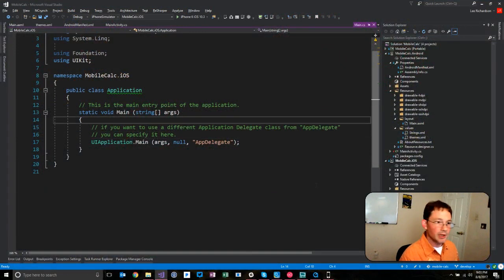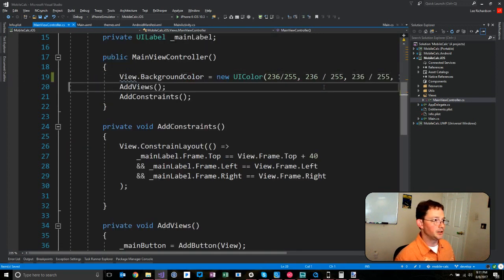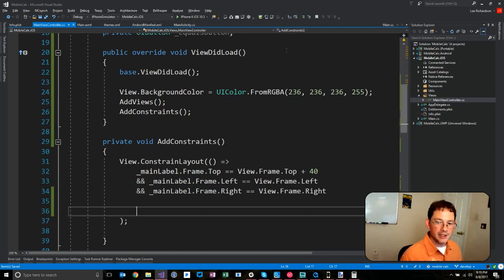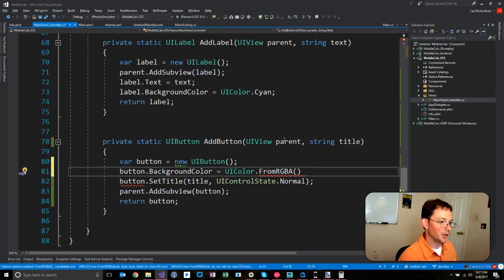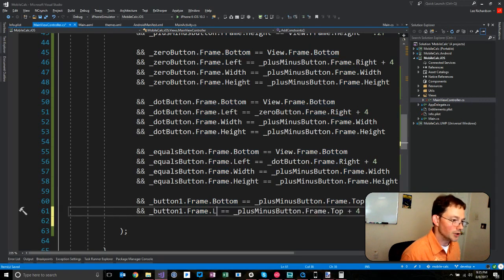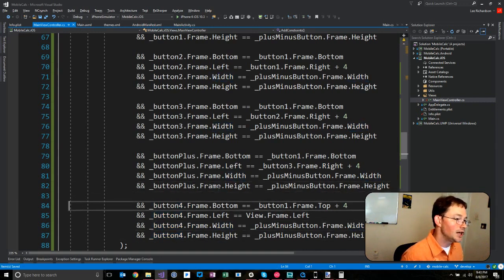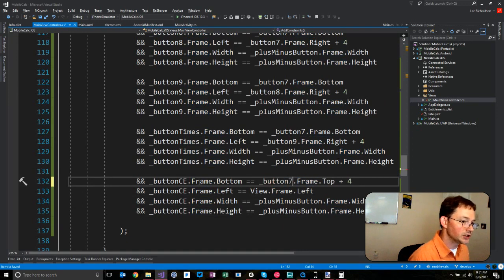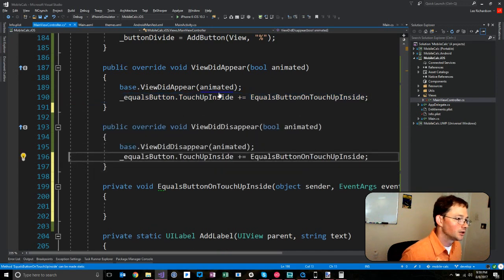Code Hour 3: Xamarin.iOS UI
In this episode Lee fleshes out the UI for the iOS application.  He demonstrates how to customize font sizes and colors, and how to respond to button click events.  He shows what type of logic to put in the various iOS lifecycle events, and he builds out the UI with a variety of auto layout constraints.